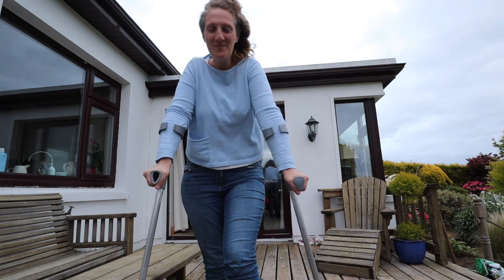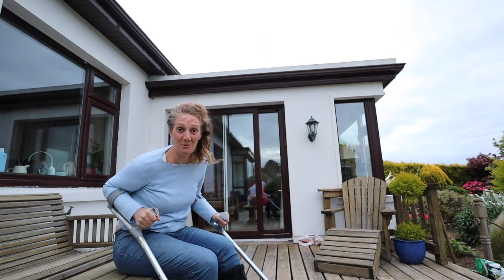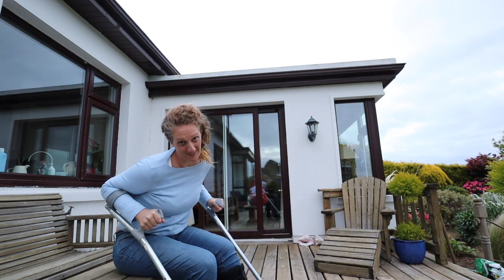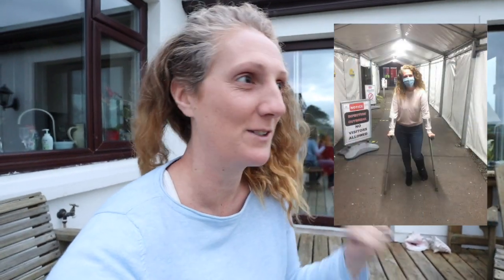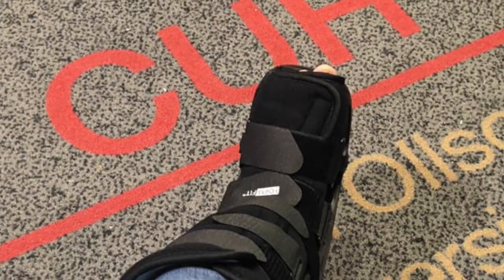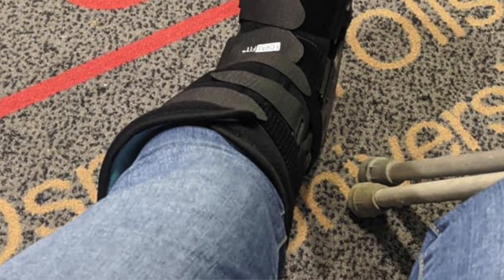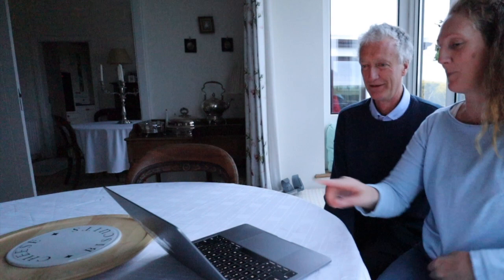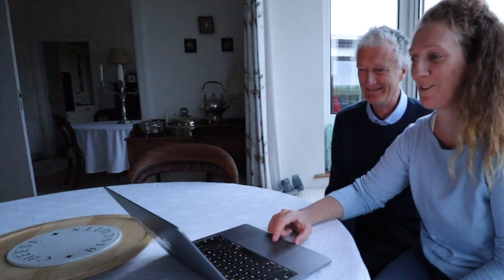Hospital Visit & Learning A SRI LANKAN SONG [LIFE UPDATE From Ireland]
This is a short update video. I had planned to make more cooking videos but won't be able to for a while.

 I did learn a fun Sri Lankan song, however, called Surangani which I'm going to sing for you in this fun short update video about what happened this week in Ireland and my hospital visit here in Cork.